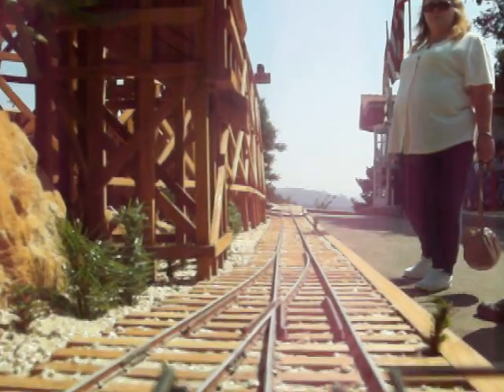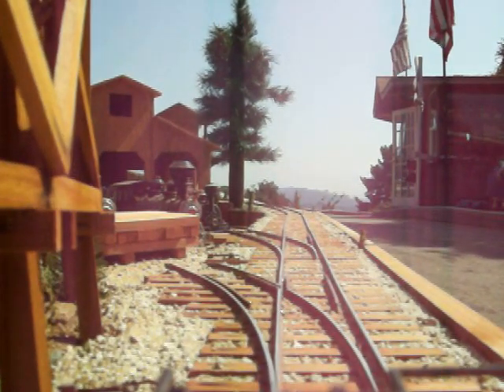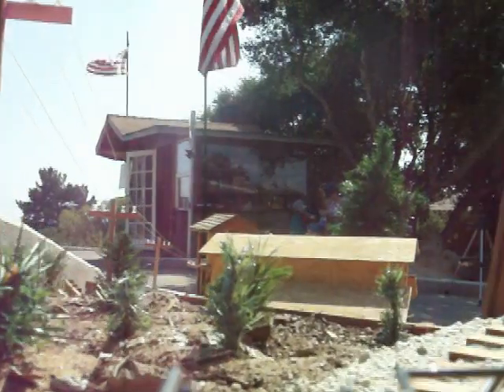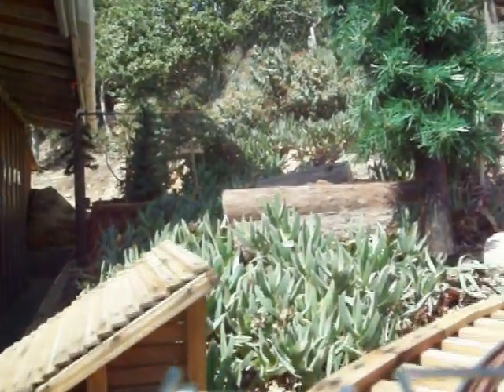Run-away train on the Daniel Smith Railroad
This garden railroad wows many visitors  when they visit his layout in Prunedale California near the beautiful Monterey Bay! If you get a chance to see this amazing railroad...DO IT!

This is the very first video of this railroad carved out of the sandstone and built tie by tie, tiny spike by tini spike by the master himself - Daniel Smith.

Filmed and edited by Lee Williams of HAPPY RAILS!